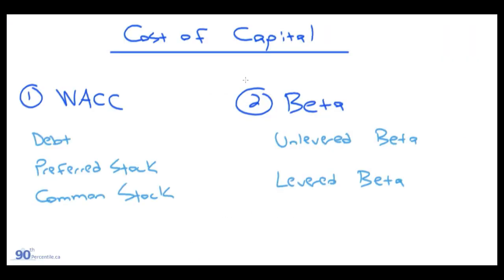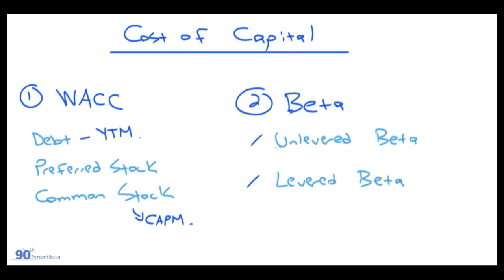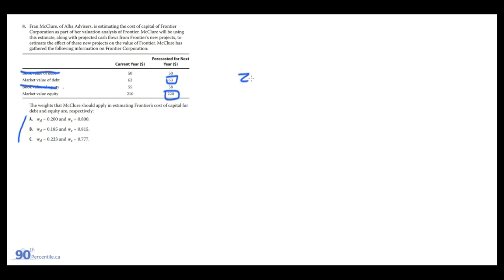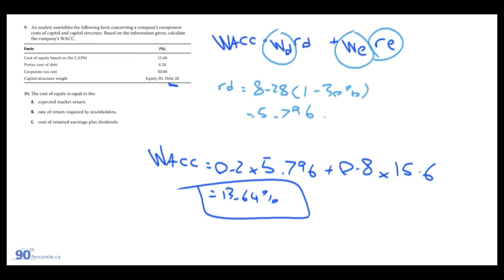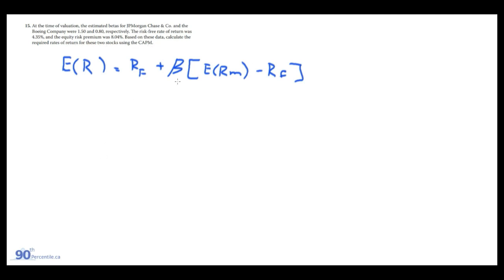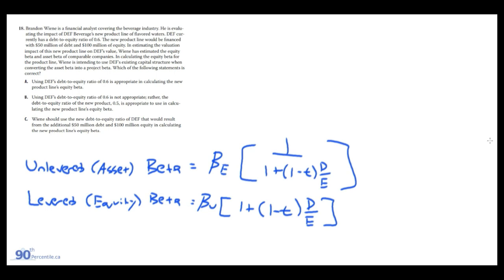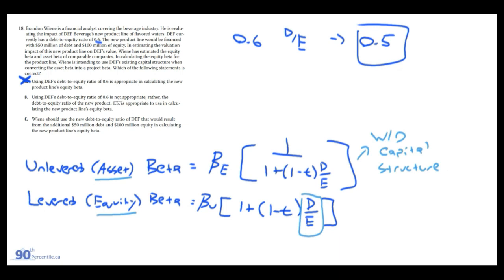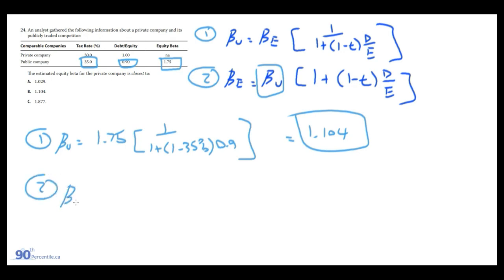2023 CFA Level 1 - Corporate Issuers | Learning Module 33 | Cost of Capital (EOC Questions)